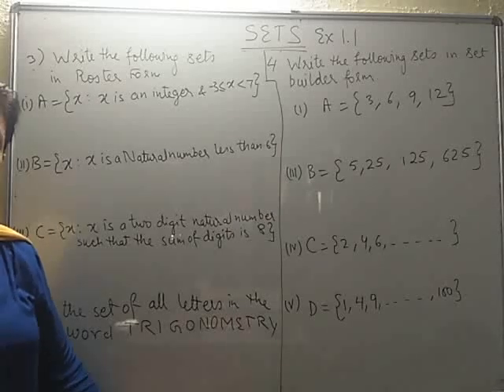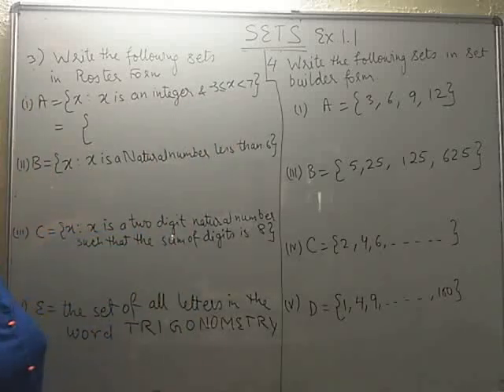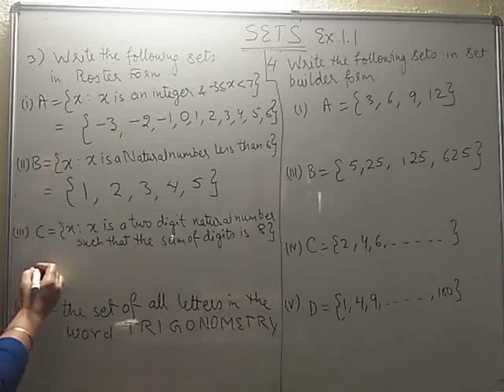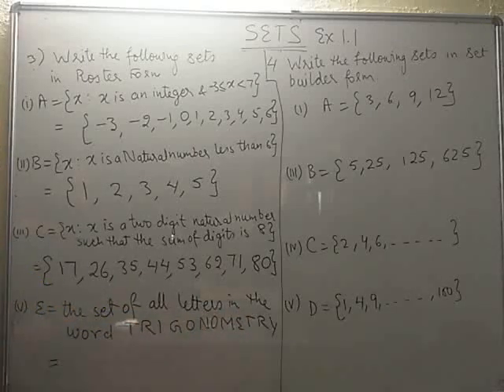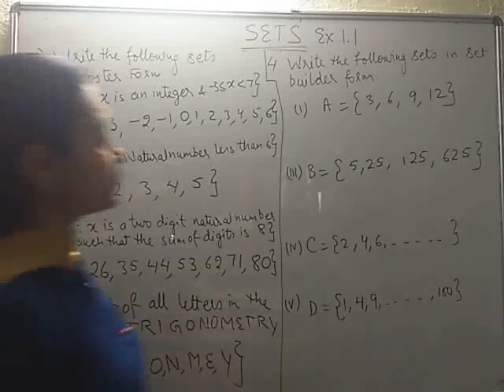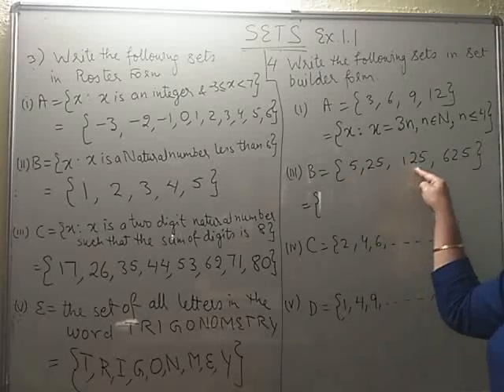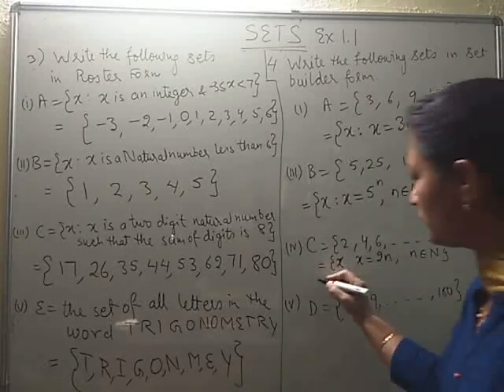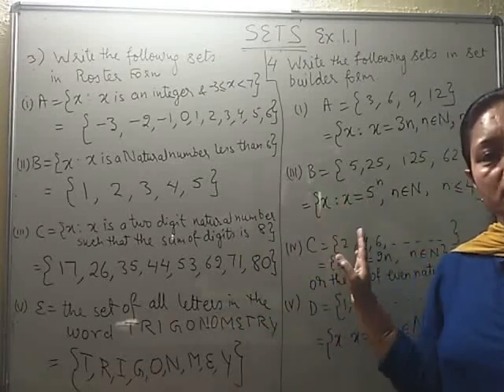Sets: Representation of Sets